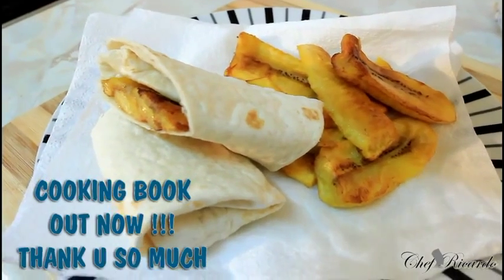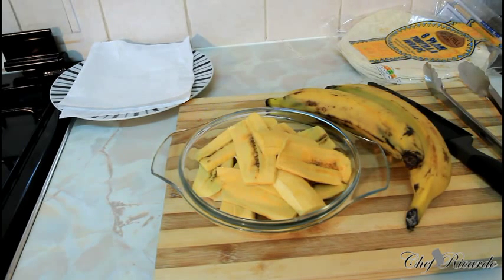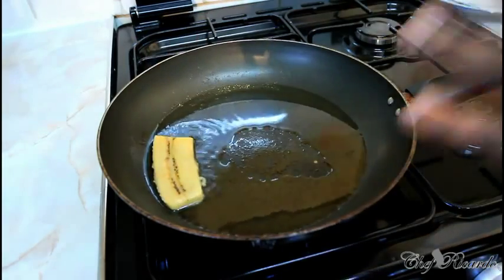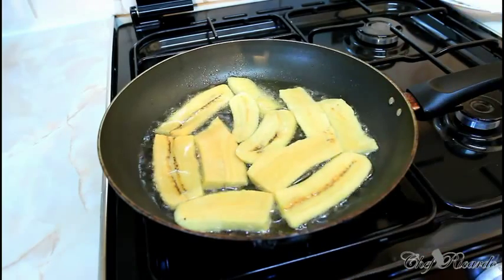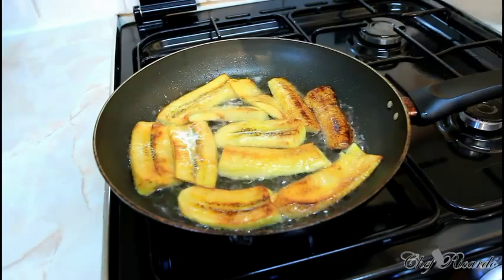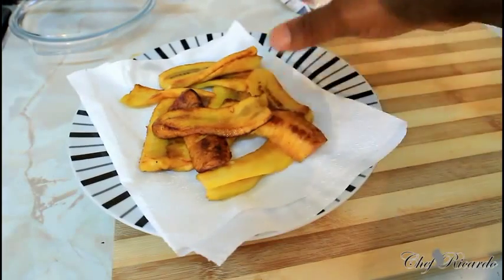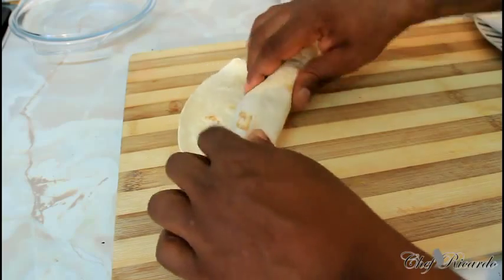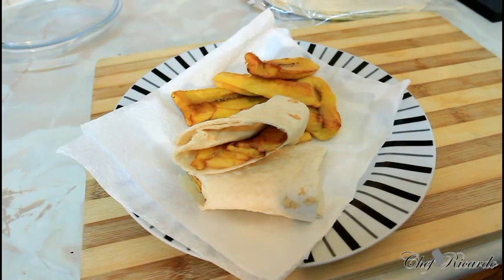A Vegeterian Sweet Plantain Taco Wrap For Breakfast